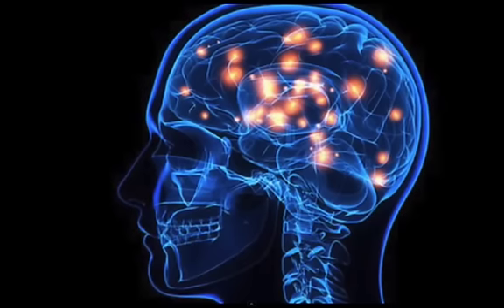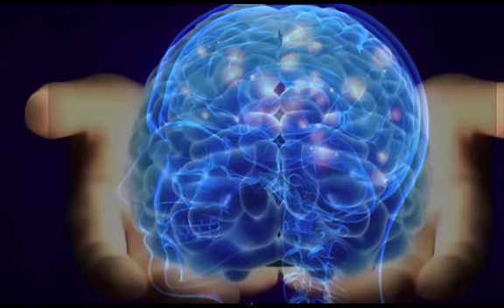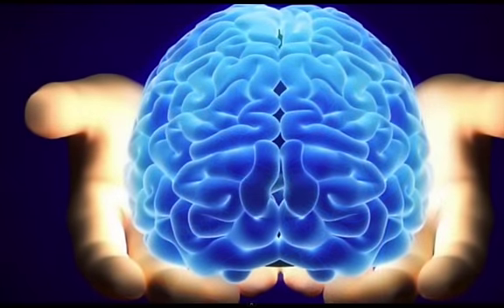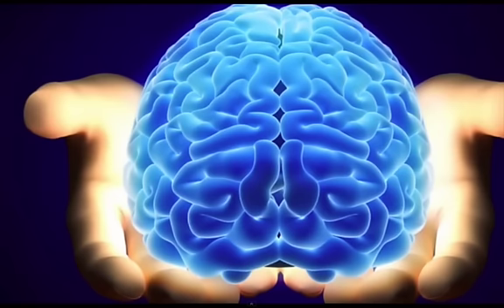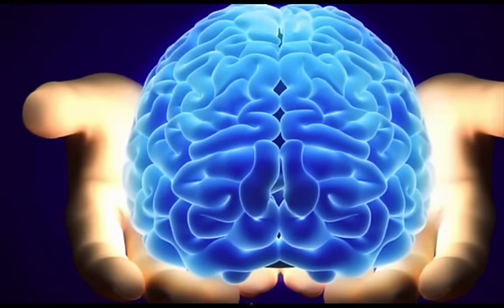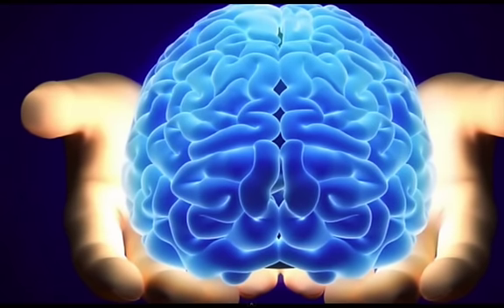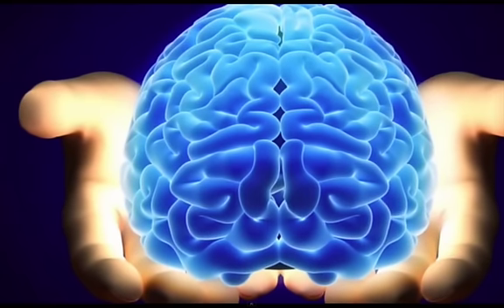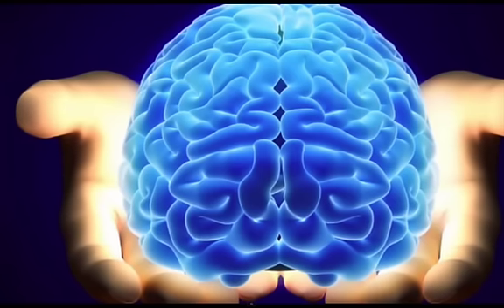Humans evolving into a kind of superorganism through technology (Terence Mckenna)